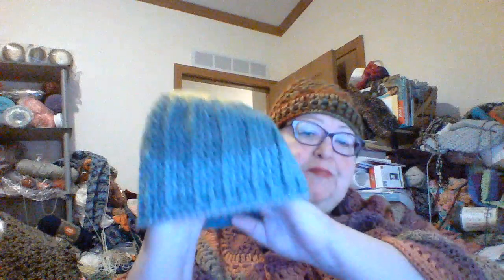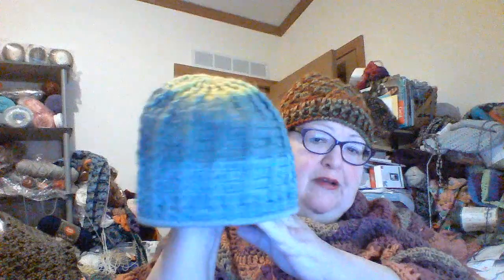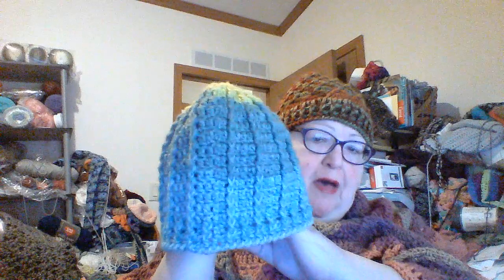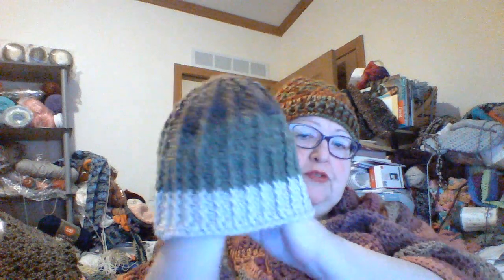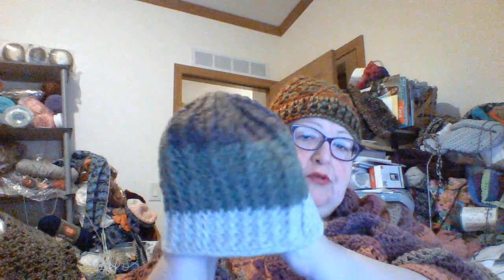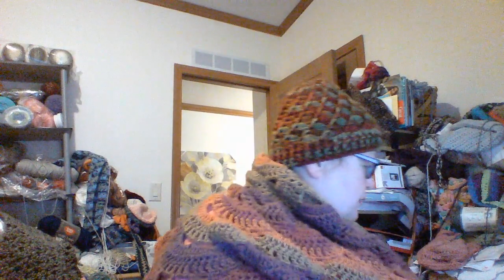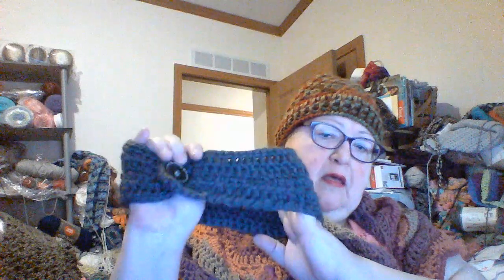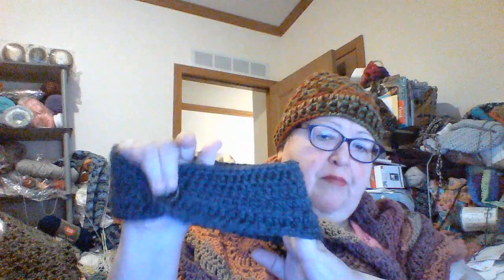500 subscribers! Random act of Happy Mail drawing 11/16/19 am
Finished hats, a shawl and headband. LapBlanket wip
The hat is I love this yarn   so soft